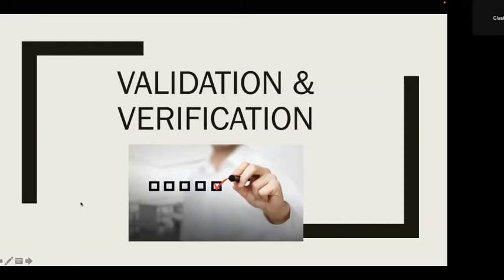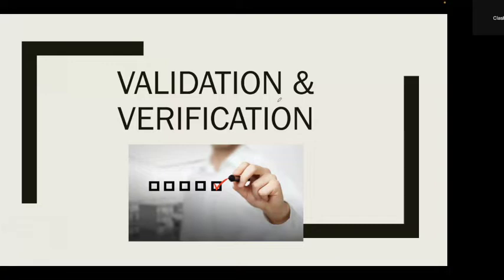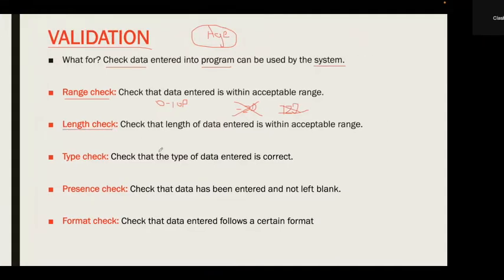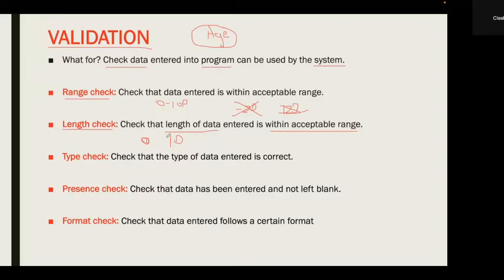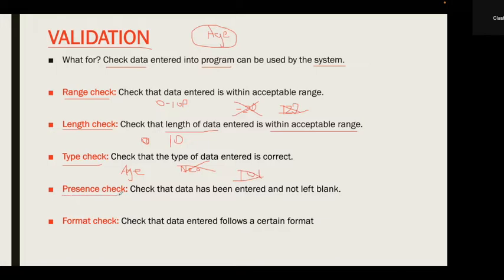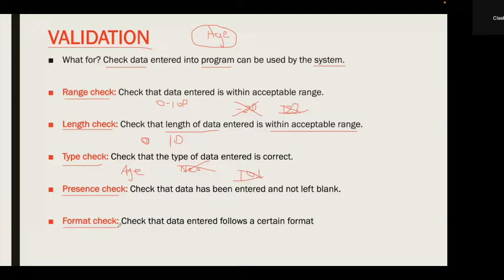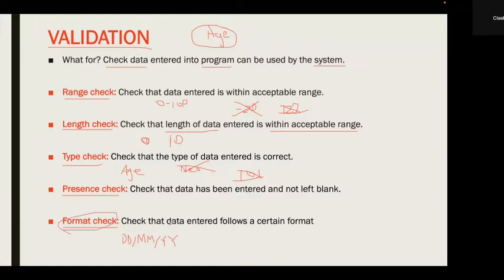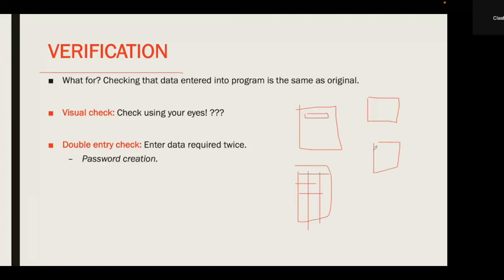Validation & Verification | IGCSE Computer Science 0478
Welcome to this IGCSE computer science course!
Your support is much appreciated by the SHS ACADEMY team.